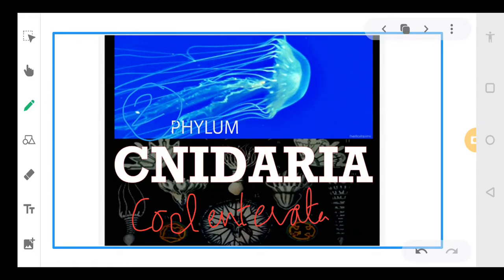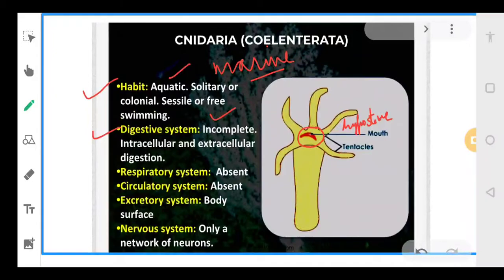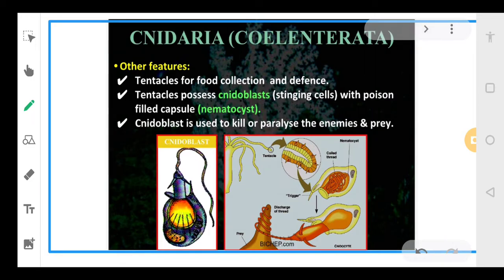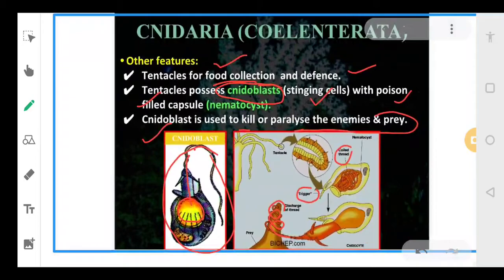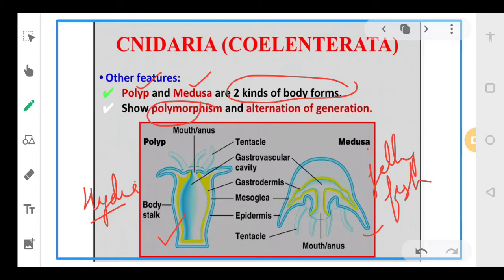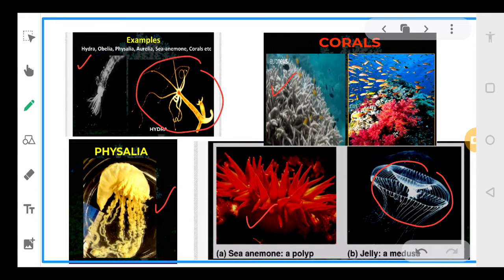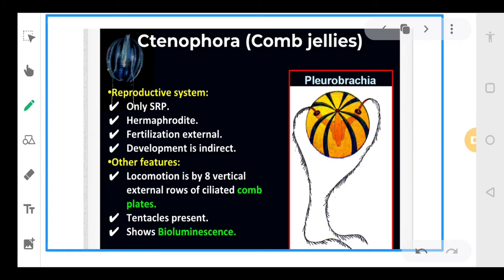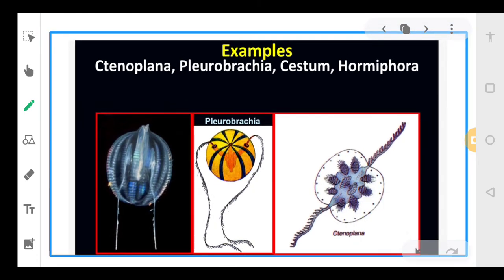29/11/20, Class 11 Biology Ch 4 lecture 3